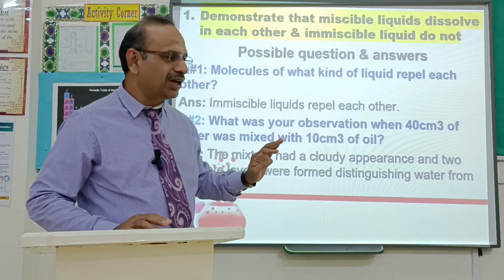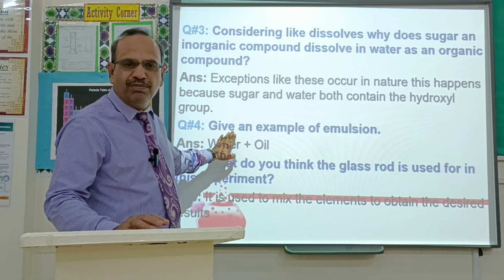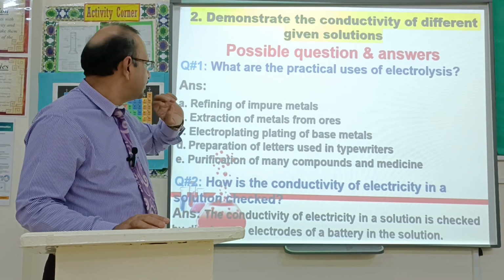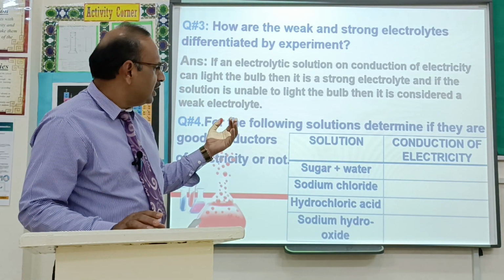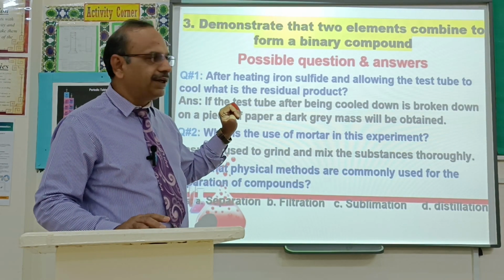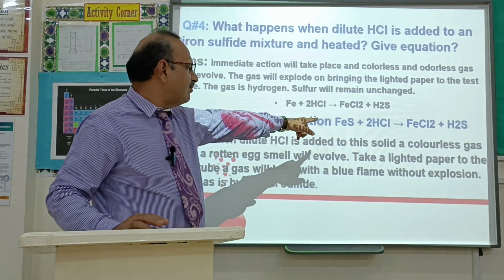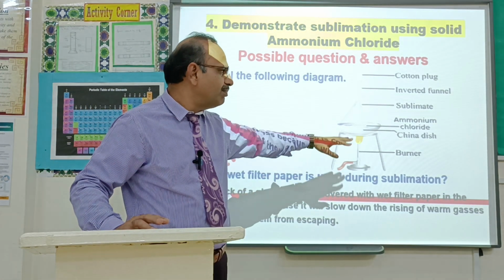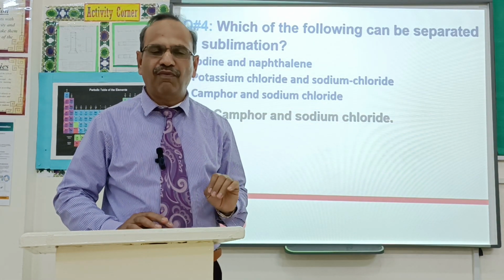PBA 2024 Minor Chemistry Practicals 1-4 || Q/A || 9 Class|| Explained by Amjad Ali